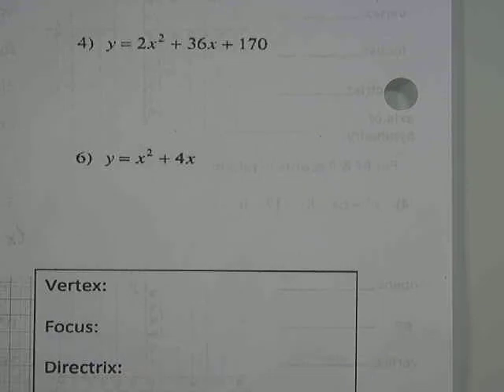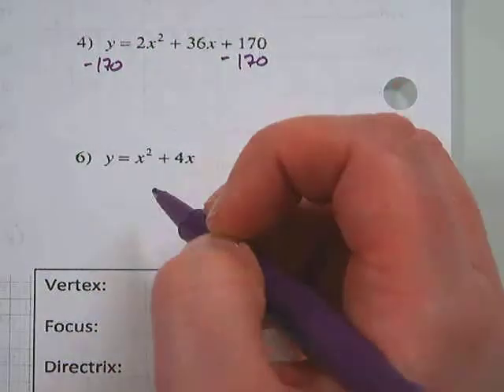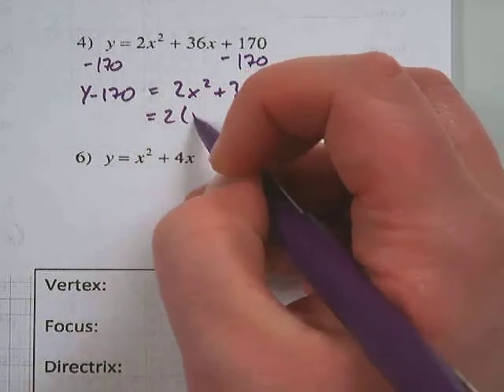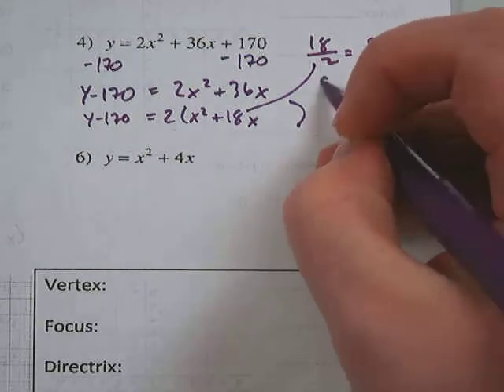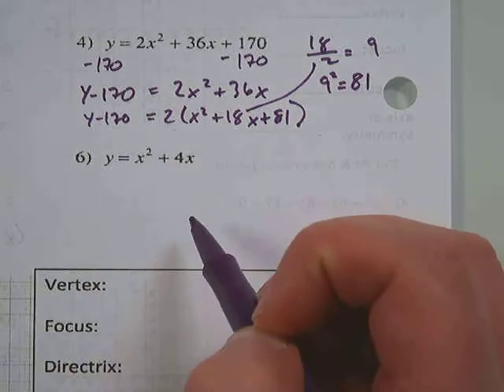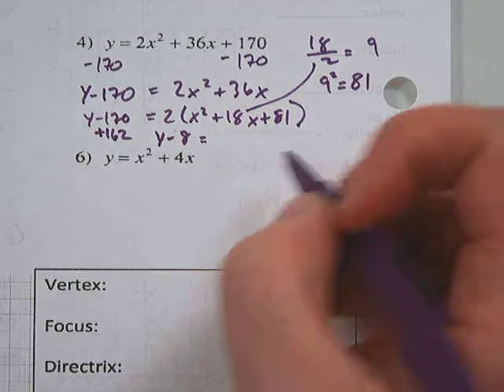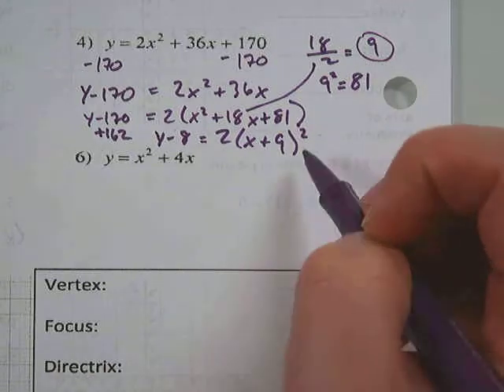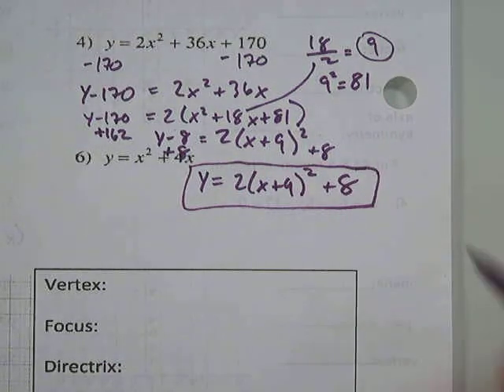Concept 11 Review #4